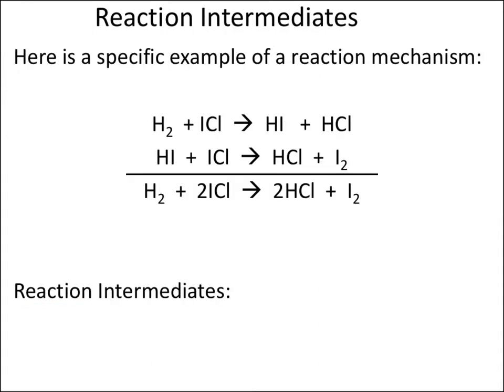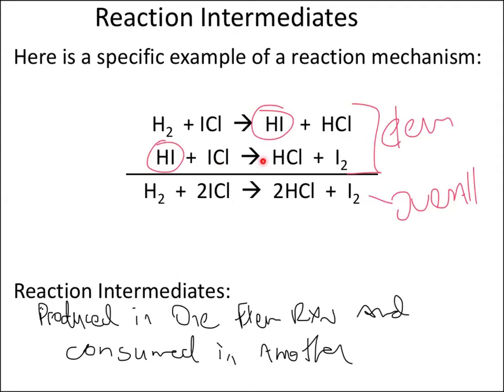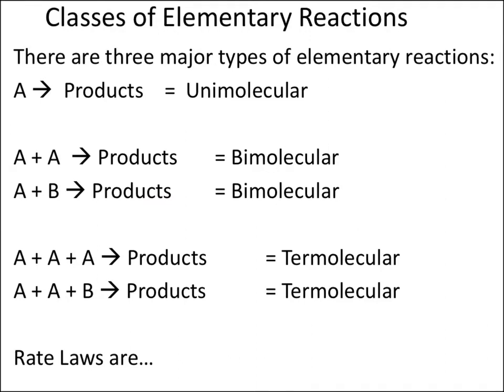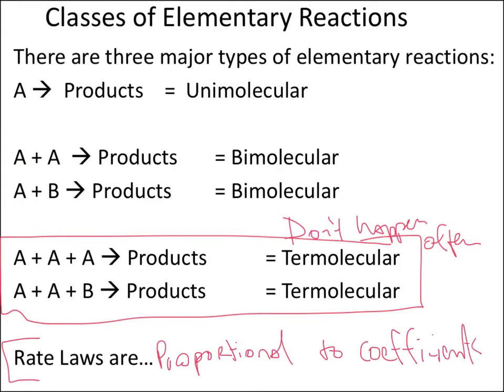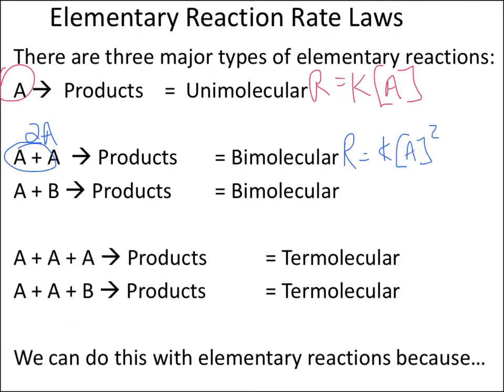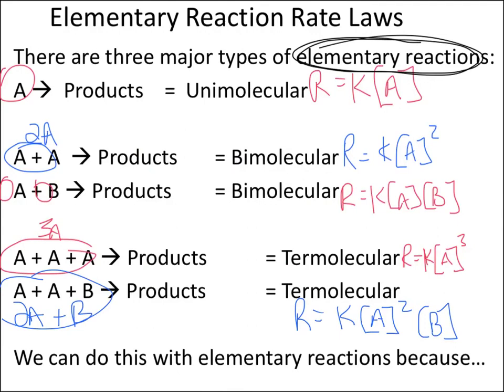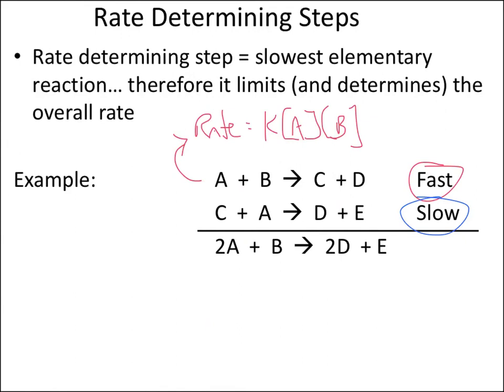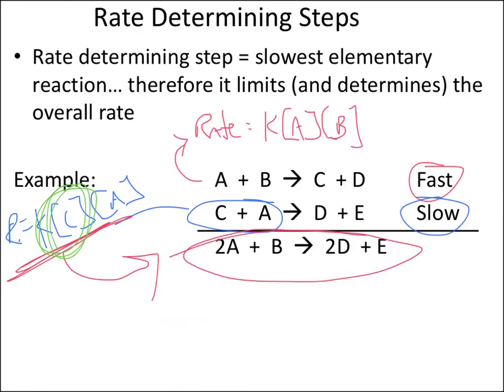AP 5.6 - reaction mechanisms